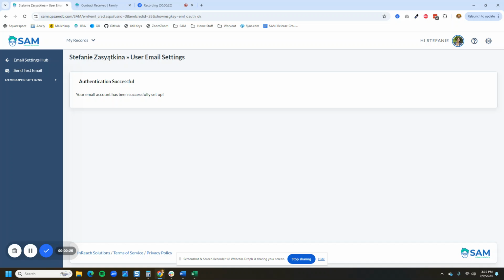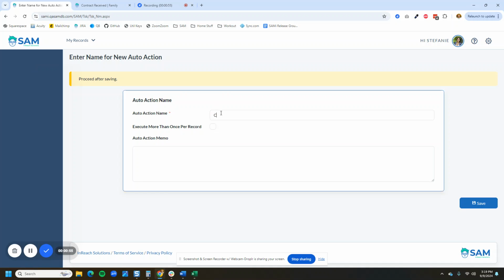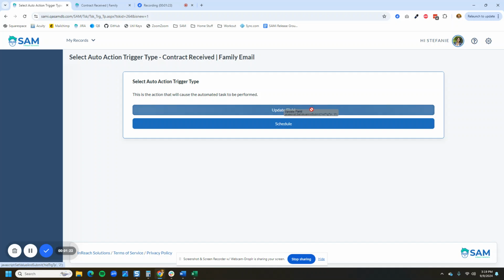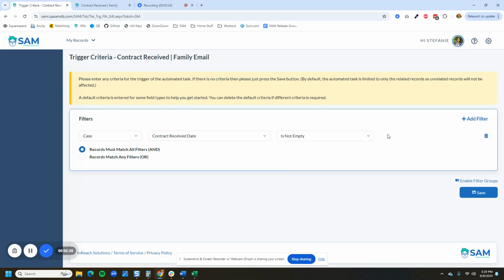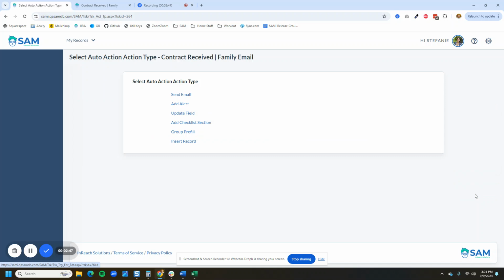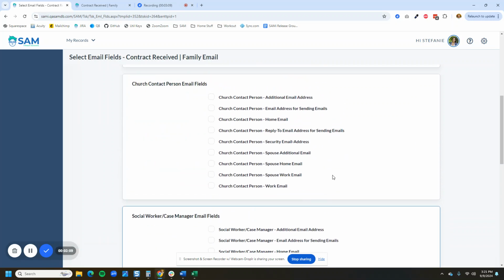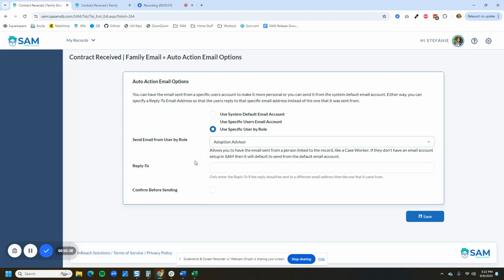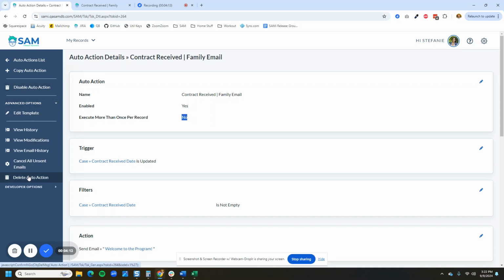Create an Auto Action to Send an Email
SAM can do lots of different tasks for your team with Auto Actions. Here's how to setup a simple Auto Action to send an email.